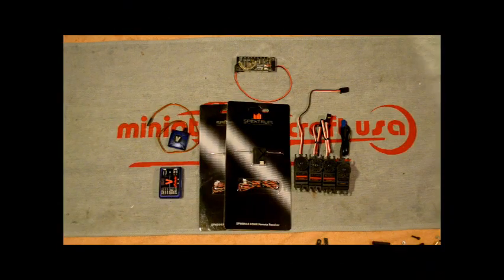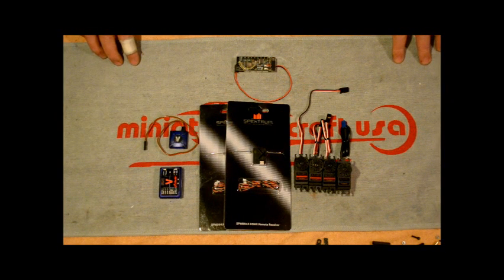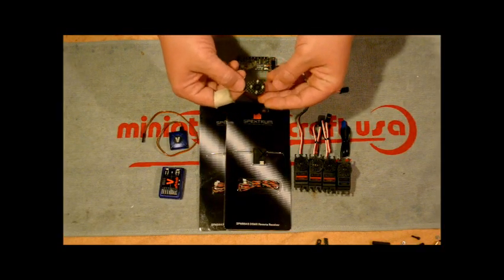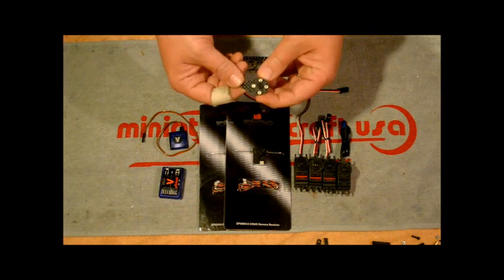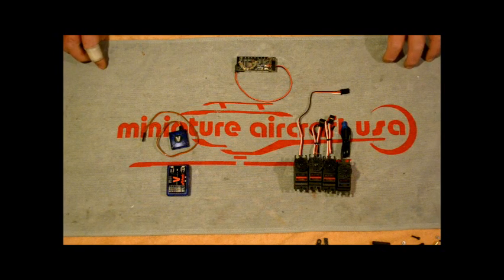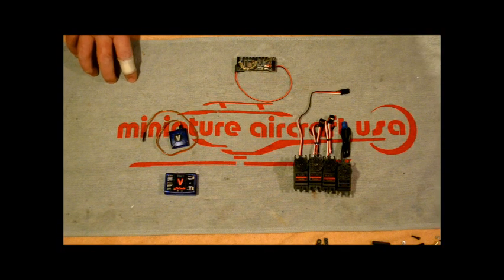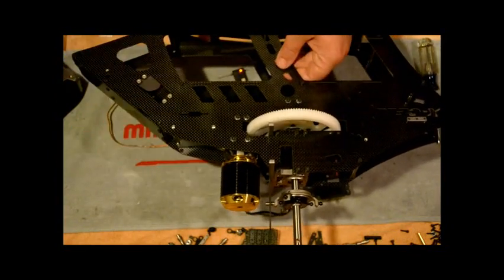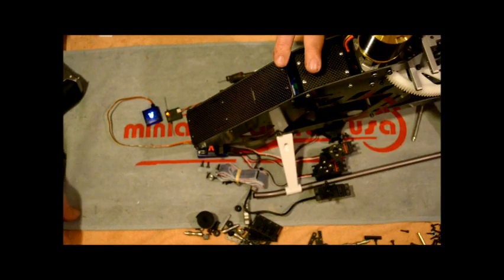MA Whiplash 90E Build Video Series - Day 3: Servo and FBL Setup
As a member of TeamHeliProz.com, I set out to produce a build video series on the new Miniature Aircraft Whiplash 90E FBL. I hope this series helps answer any questions about the bird as well as inspires someone to buy one.